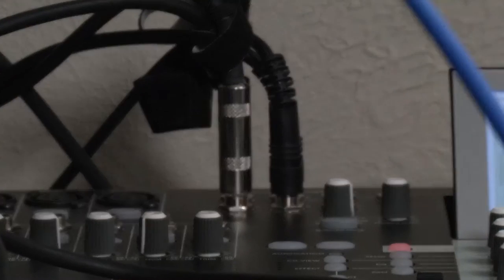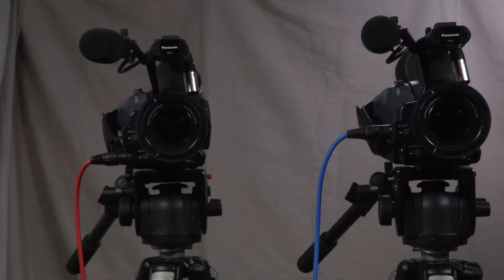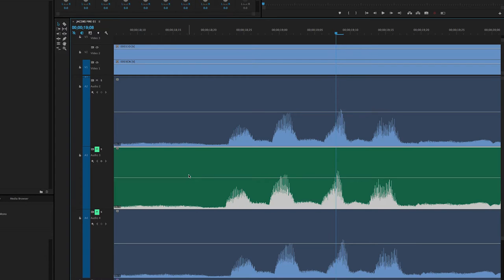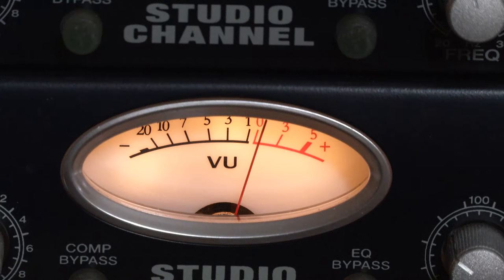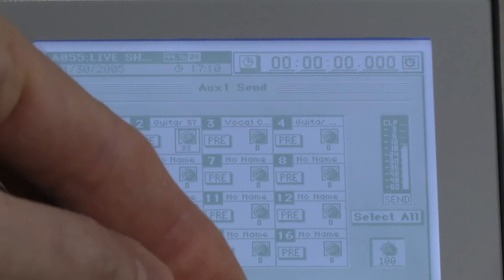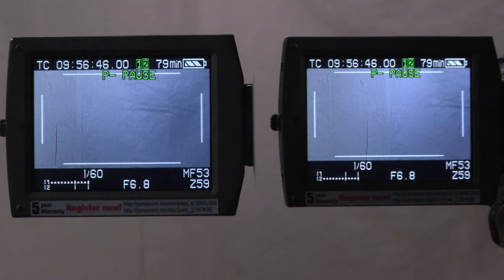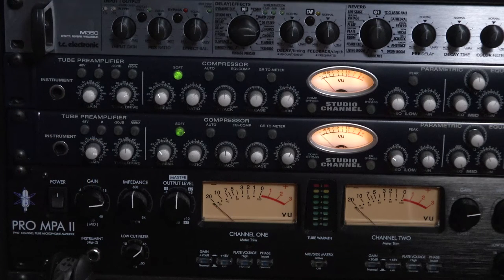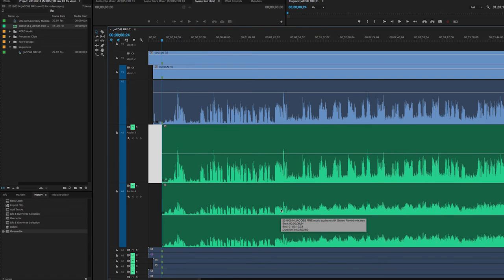How to Record Live Music with Multiple Video Cameras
Philip Quintas describes the system he uses to record live music events with multiple cameras.  Using a Shure A15TG to send a tone through all the recording devices he is able to get matching levels on both the multitrack audio recorder and each camera.  This makes it quick and easy to synchronize all the files when video editing.

Transcription:

Hi, I’m Philip Quintas and I’ve been video and audio recording live events since 1989.   Today I want to share with you how I synchronize multitrack audio with multiple cameras to capture the best sound possible when using multitrack audio recorder

First I set up to capture the best sound possible by using a multitrack audio recorder so that I can track each instrument separately and then mix them together after the live recording session.  Even though I typically use a combination of several close and ambient microphones (because I have found that having room sound in addition to clean individual instrument tracks adds to the warm, spontaneous feeling of the recording) this same system will work if you use even just one microphone to record the live sound.

I send the signal from one channel of the multitrack recorder to a single audio input on the camera.   I usually choose a lead vocal or solo instrument track for this because they tend to have the most distinct looking waveforms and are usually heard off and on throughout the performance.  That type of signal makes it easier to locate matching points on each camera.

When I am using more than one camera I send the same signal at least once to each camera.

For example: when I’m shooting with two cameras, I could take the signal from the lead vocal microphone and split it so that I can record it on input channel 1 on one camera and input channel 2 on the other camera.  I record that matching audio on different camera inputs so that when I begin to edit the video I can easily lineup both cameras with the multitrack audio files for frame accurate audio synchronization.

I find it helps to get really close audio gain levels on each of the recording devices.  That makes the waveforms the same size and shape and easier to line up visually.

That makes the waveforms the same size and shape and easier to line up visually.  I achieve this by sending a solid, continuous tone through the system and I use that to calibrate the cameras input levels.  I use a Shure A15TG Tone Generator and get a strong signal from the multitrack channel to the cameras because it sends a consistent mic level signal from any input I plug it into.

Before I connect the vocal mic, I turn the gain all the way down on the preamp, plug in the Tone Generator and turn it on.  Then I set the input gain levels starting with the Preamp and then the multitrack audio recorder input.  Next I send that channel through an aux bus, making sure that no other audio is going through that same bus.  That ensures all that I am going to record on those camera channels is what the vocal mic picks up.  If you are using one microphone just split the output from that microphone and send it to both cameras.

I use an audio cable splitter so that I can send the same signal into channel 1 on one camera and channel 2 on the other.  Then I set the audio gain levels on both cameras to the same level.  After that, I turn off the tone generator and (remembering where I had it set) I turn the input gain on the preamp all the way down, disconnect the Tone Generator and plug in the vocal mic.  Finally, I reset the gain on the preamp (to where I had it when the tone generator was on) and I’m ready to tweak it during the sound check so that the signal peaks close to what I set the levels to throughout the system and into the cameras.

Now when I shoot the video I’ll have a very precise and simple way to synchronize all the cameras together with the multitrack audio recording.

I really want to help you make better looking and sounding videos, so, if you have any questions at all please type them into the comments below and I'll do my level best to answer them and get back to you as soon as possible.  Anyways, I hope you're doing great and I'll talk to you soon.